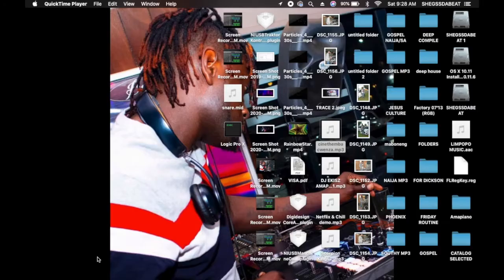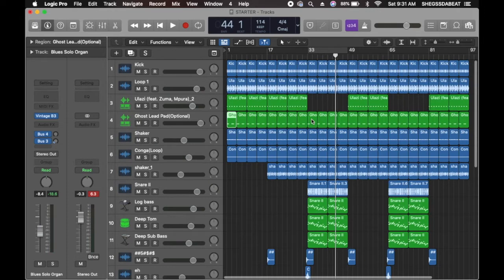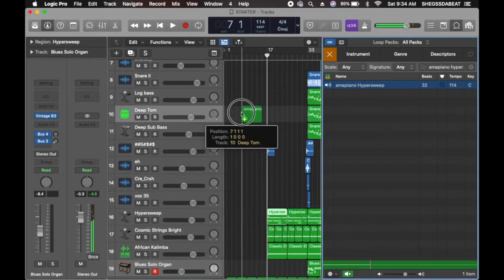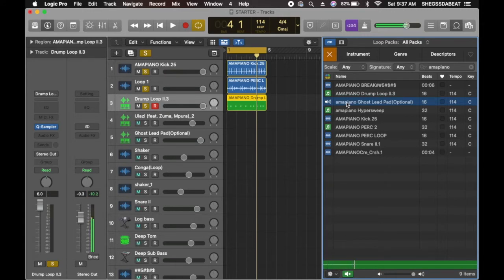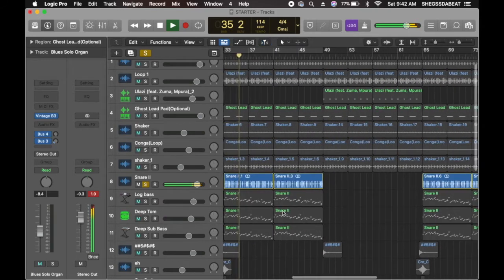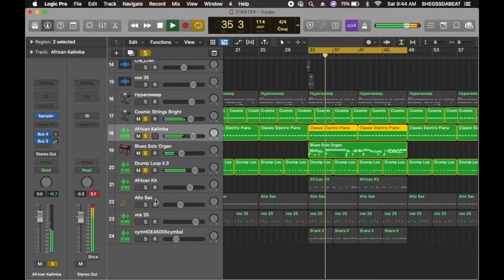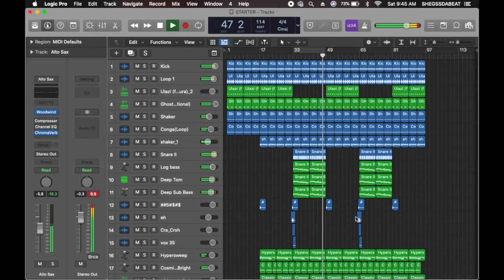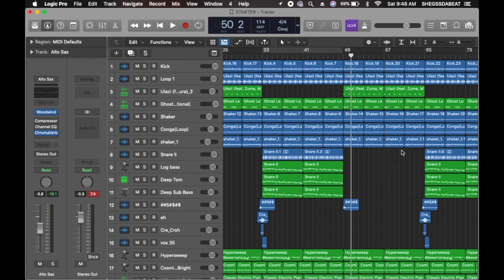How To Create Amapiano Beat On Logic Pro X | Logic Pro X Tutorial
In This Tutorial, you will be learning how to use  samples to make Amapiano beat in Logic Pro X